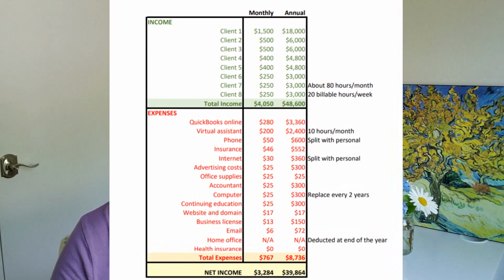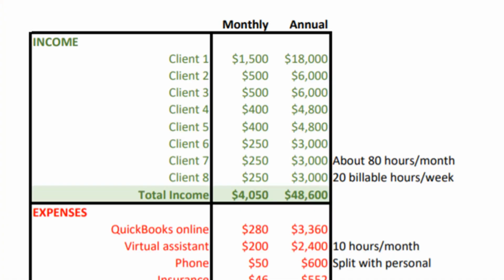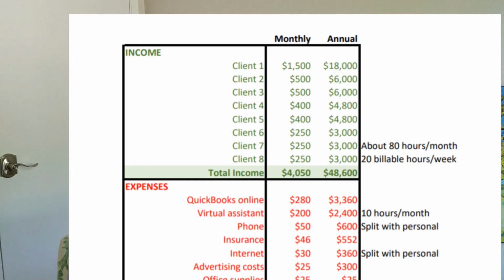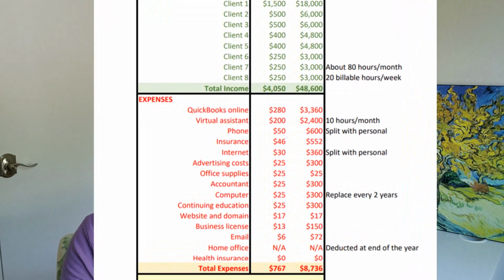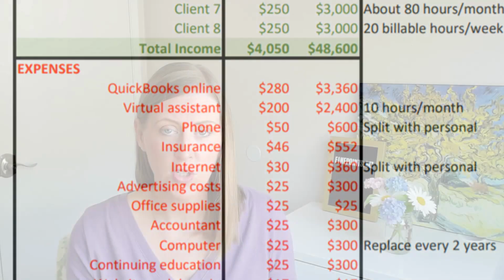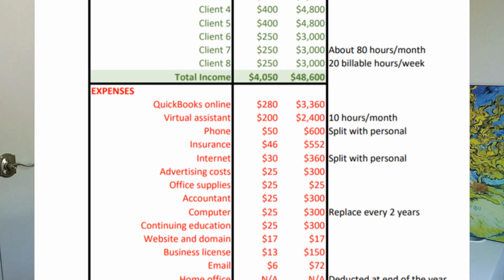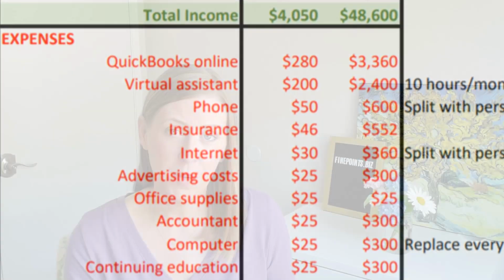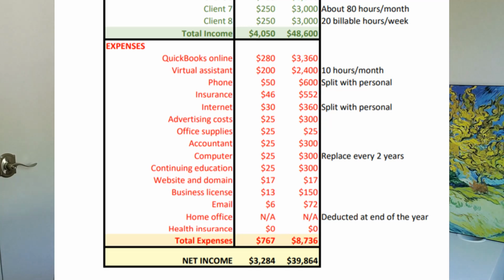PROFIT margin for a bookkeeping business: BUDGET with income & expenses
Profit margin for a bookkeeping business: typical budget with income & expenses. In this video I go through a standard income you can expect when you start a bookkeeping business--this has the bookkeeper working part time with 8 clients. Then, I break down all of the expenses that you can expect as a bookkeeper. This ranges from office supplies, to a virtual assistant to your QuickBooks Online subscription for your clients.